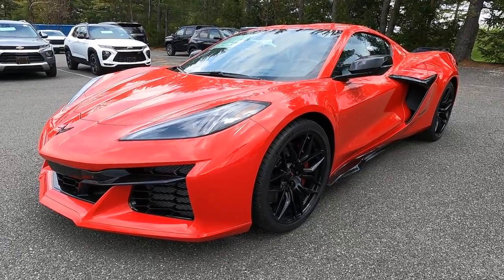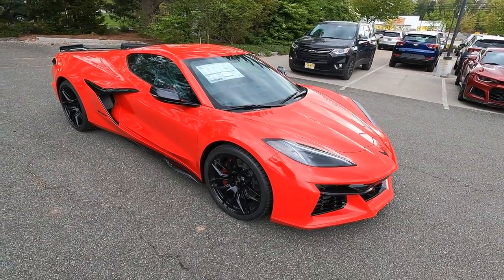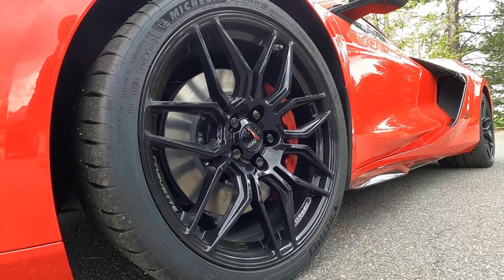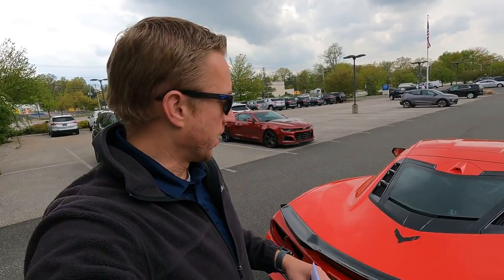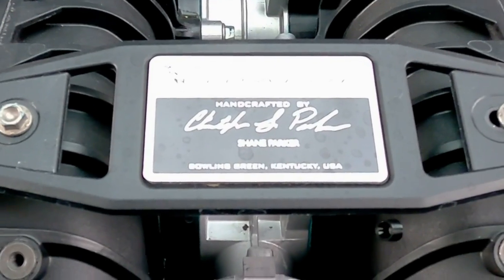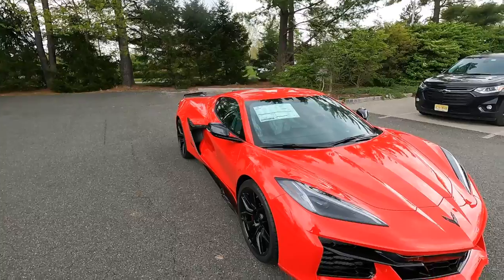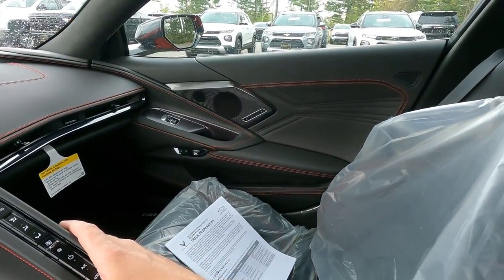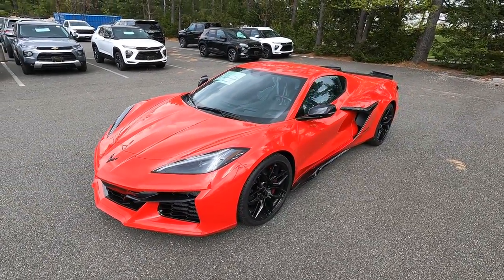2023 C8 Corvette Z06 3LZ has arrived!!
Our first C8 Corvette Z06 has arrived. What a car!! This is a 2023 3LZ trim in torch red with the jet black interior. Beautiful Corvette combo. What are your thoughts??